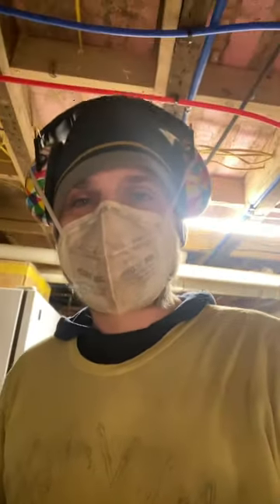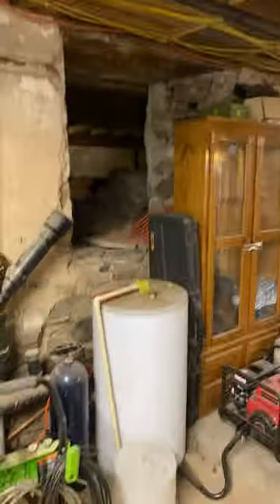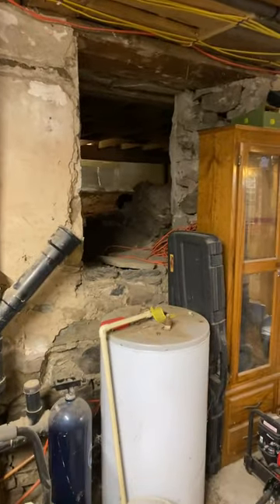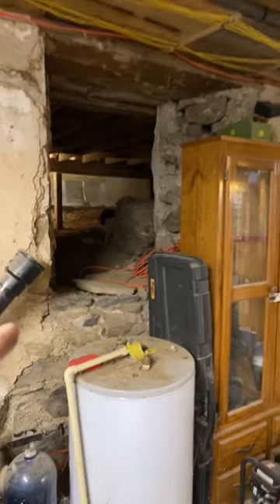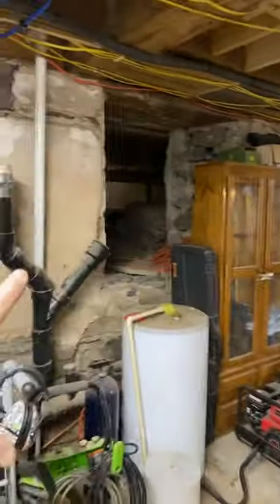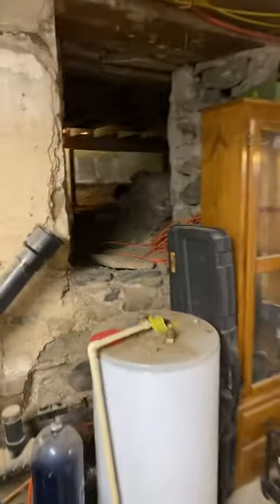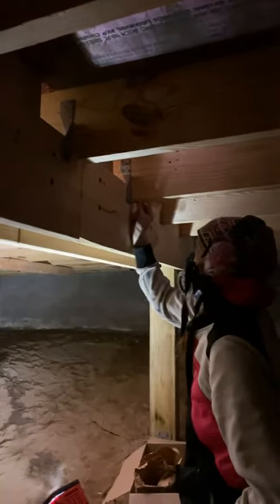How we access the crawl space.